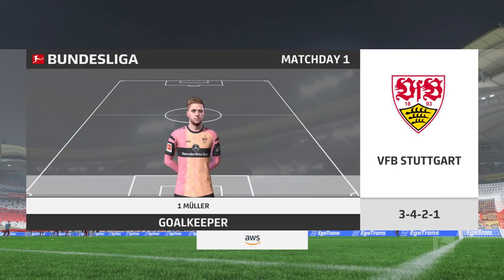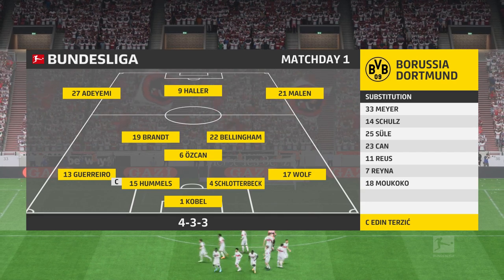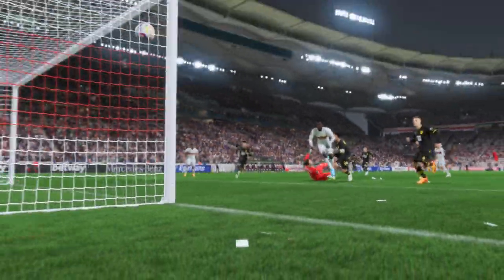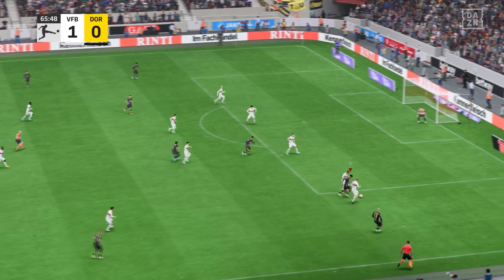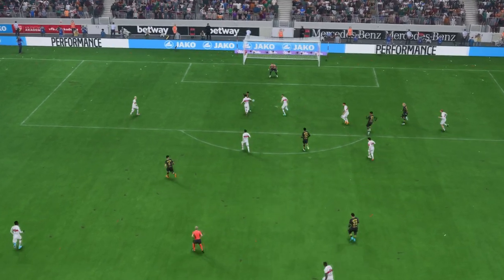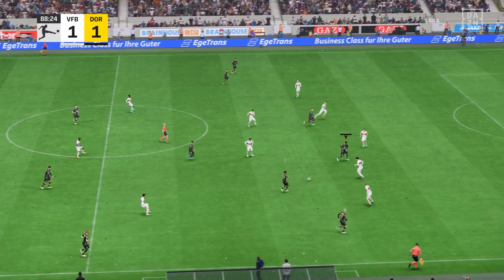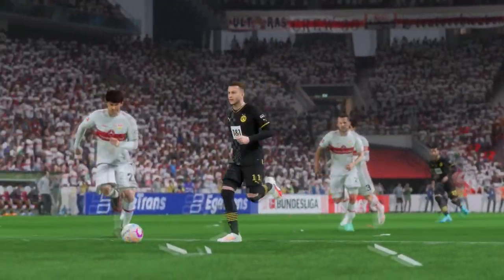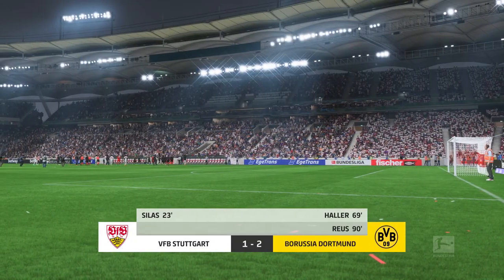FIFA 23 | VFB Stuttgart 1 - 2 Borussia Dortmund | Bundesliga - MD 1 - 2022/23